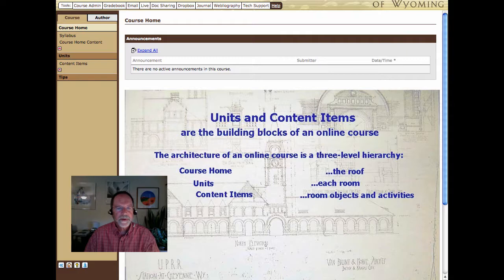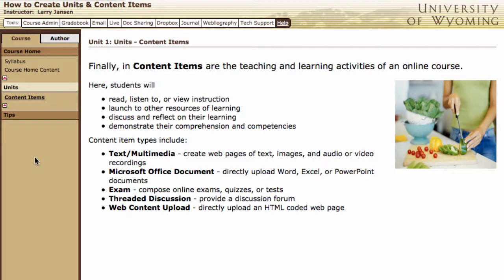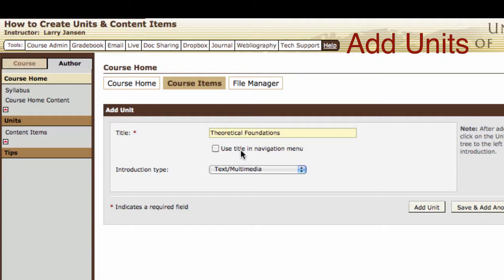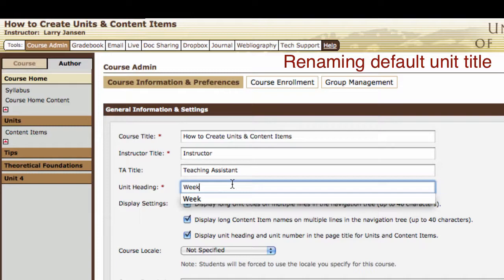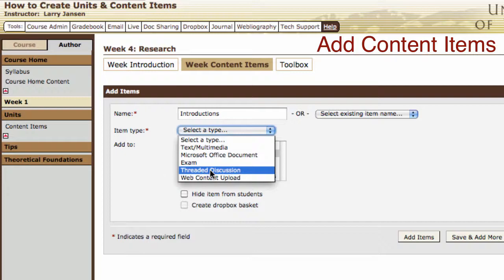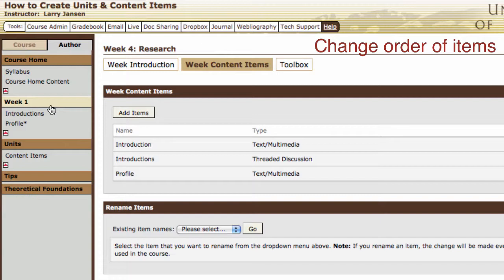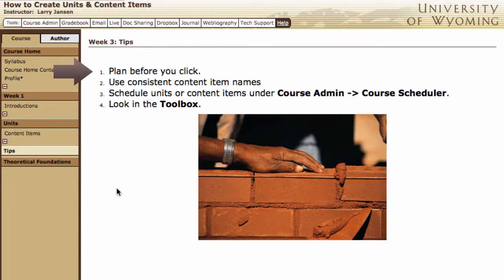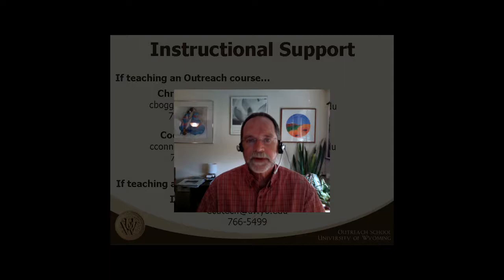How to Create Units and Content Items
How to Create Units and Content Items.mp4
7/29/2011. Larry Jansen